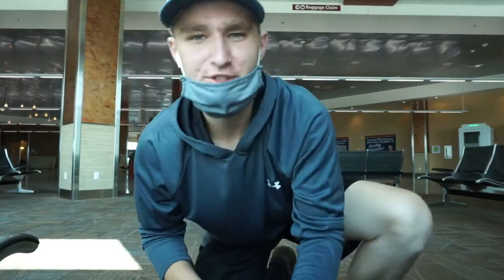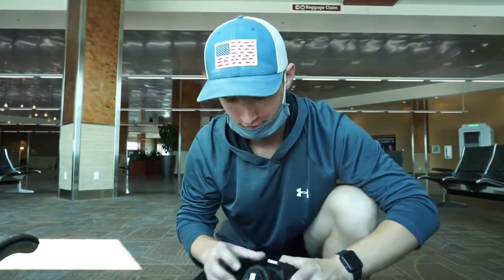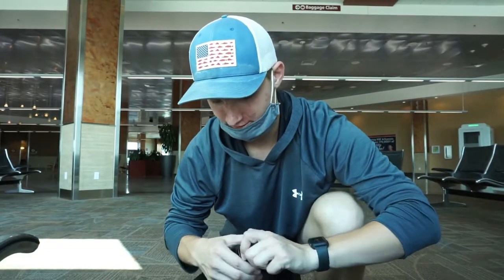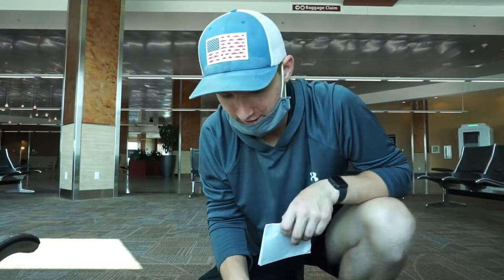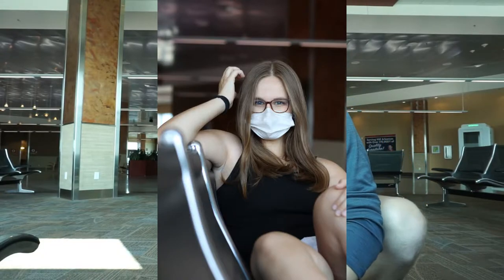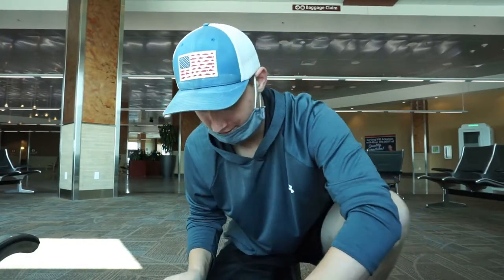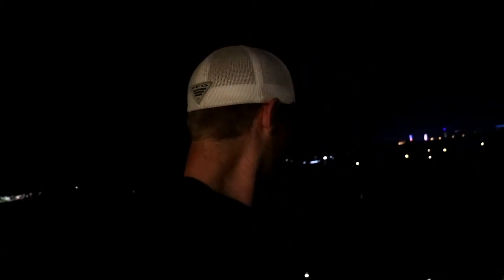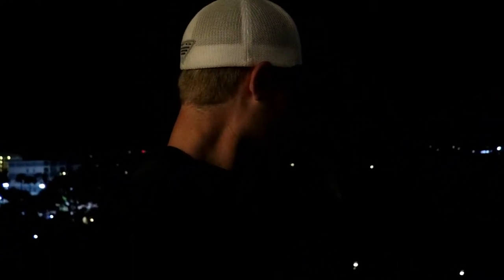WE'RE HEADED TO FLORIDA! Travel Vlog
In this video my family and I head to Florida for vacation and do some fishing!